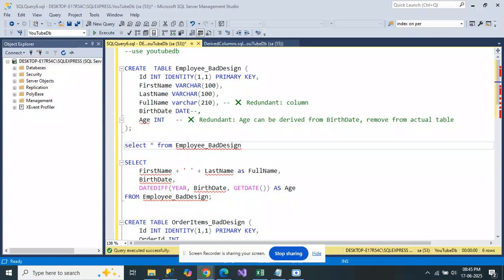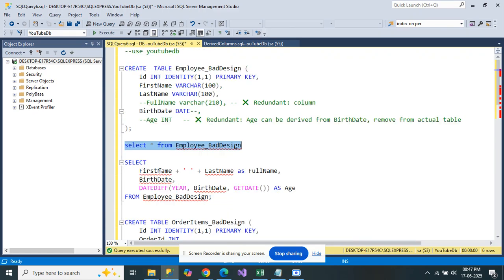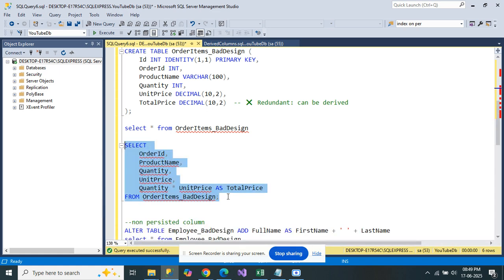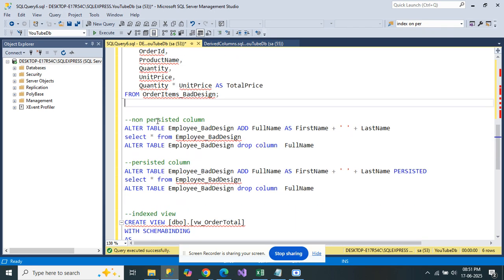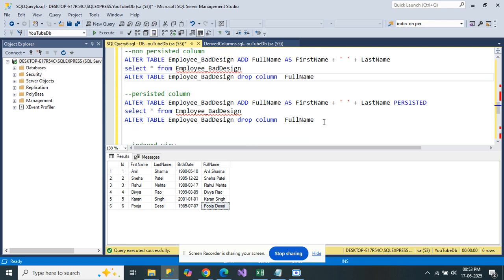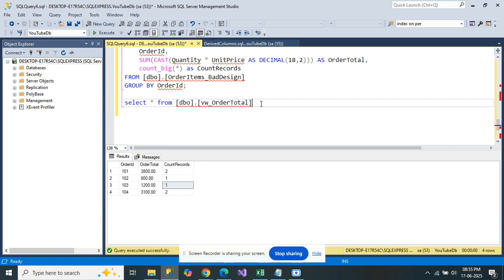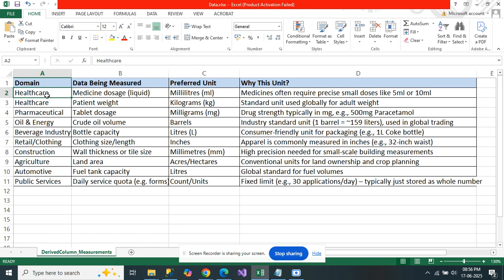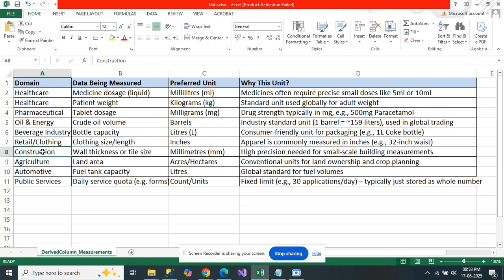SQLBestPractices : Derived Columns Best Practices Explained with Real Examples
In this video, we dive deep into Derived Data Best Practices in SQL Database Design.
Learn why you should avoid storing calculated values, how to use computed columns, and the difference between persisted and non-persisted columns.

We'll cover:
✅ Real-world examples like Age, FullName, TotalPrice
✅ Why storing derived values causes data inconsistency
✅ How to use Indexed Views as an alternative
✅ Best practices for unit storage in domain-specific scenarios (like ml, litres, barrels, etc.)
✅ When to use persisted vs non-persisted columns
✅ Bonus: Domain-wise table on measurement unit best practices

🎯 A must-watch for database designers, developers, and beginners aiming to build scalable and clean SQL schema.